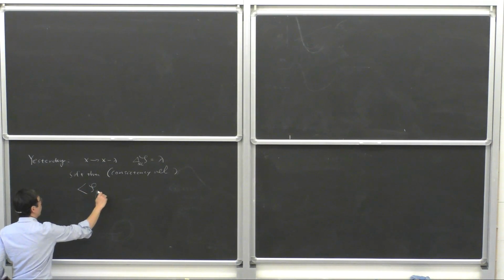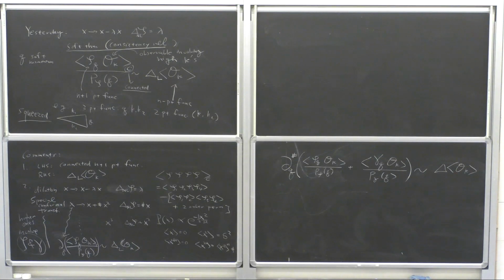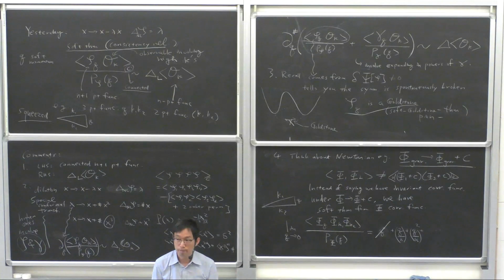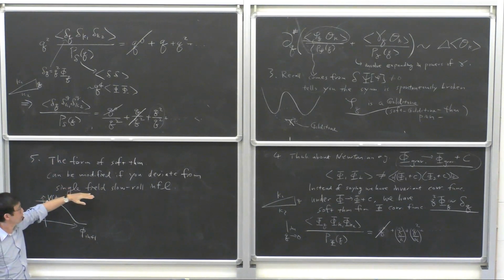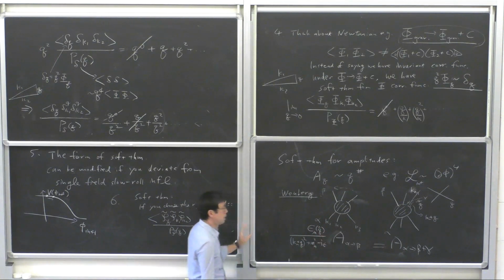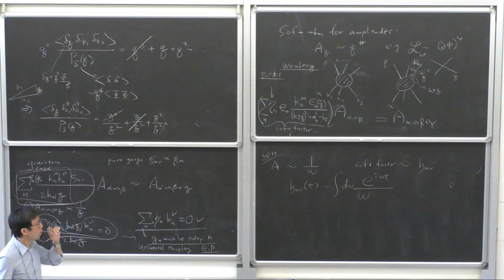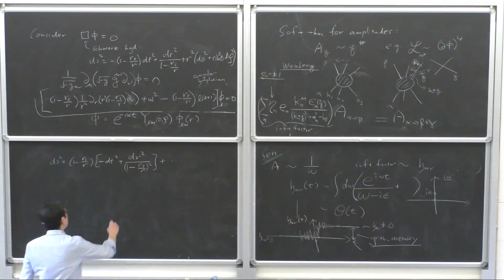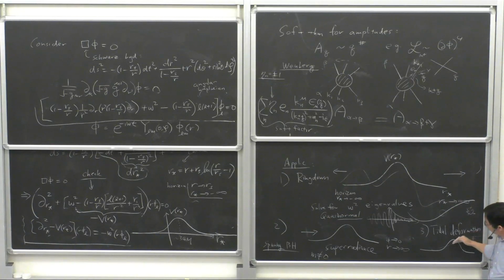Lam Hui: "Symmetries in cosmology and black hole perturbations" - Lecture IV